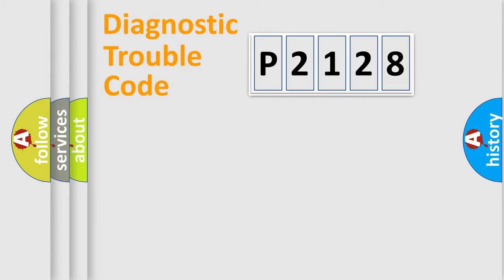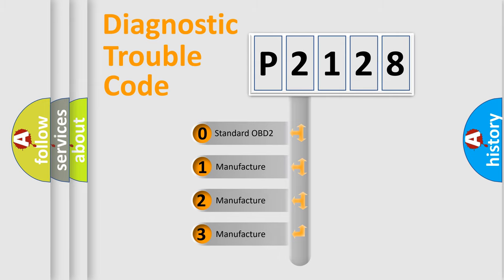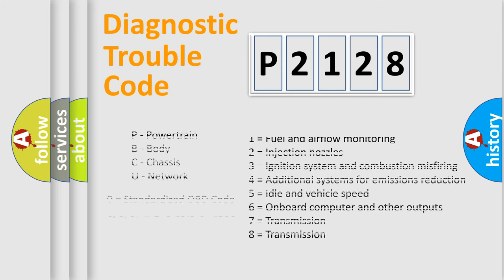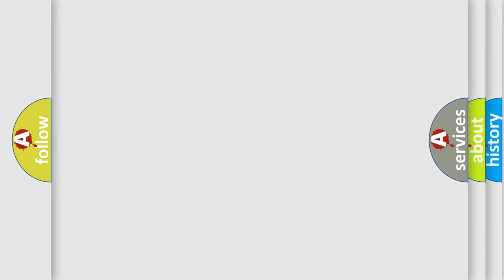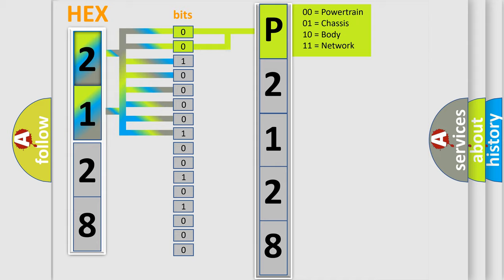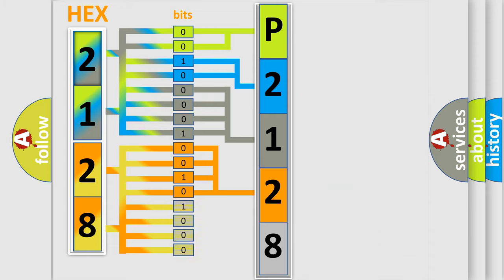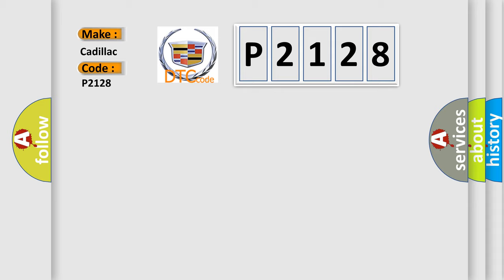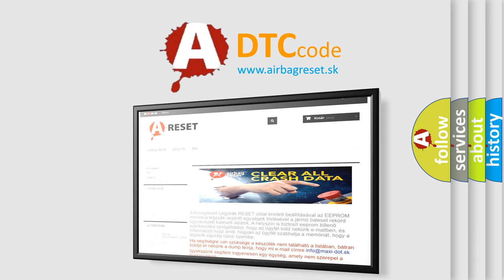DTC cadillac P2128 Short Explanation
Contents:
0:21 Basic DTC analysis according to OBD2 protocol standard.
1:48 Insight into programming
2:58 A diagnostically understandable description of the Diagnostic Trouble Code
3:05 Basic error definition

Make:
Cadillac
Code:
P2128
Definition:
Wakeup Control
Diagnosis: